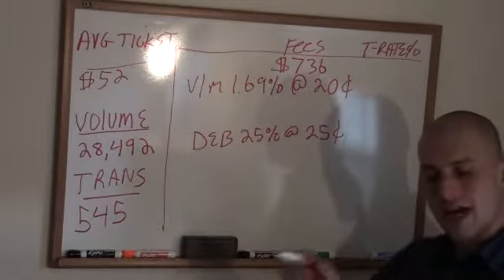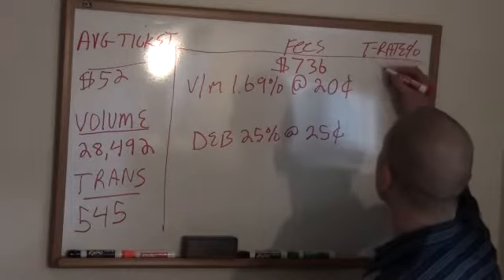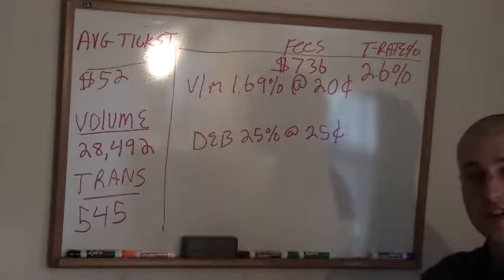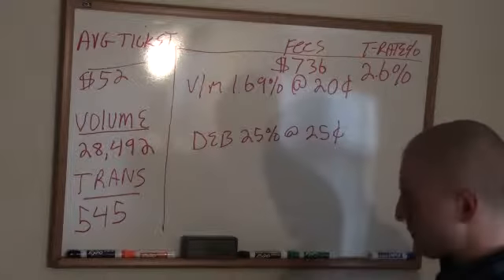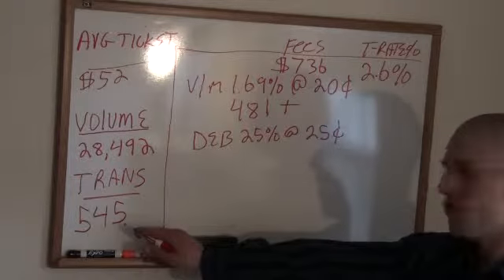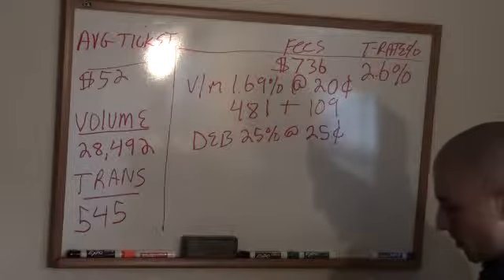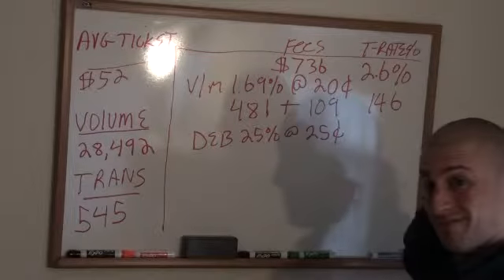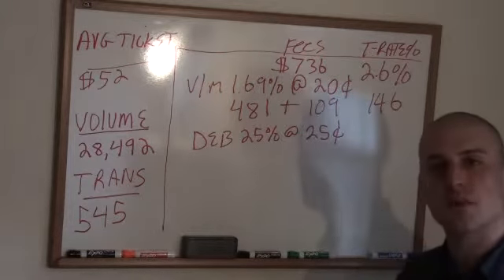credit card training THE ANALYSIS CONT.wmv